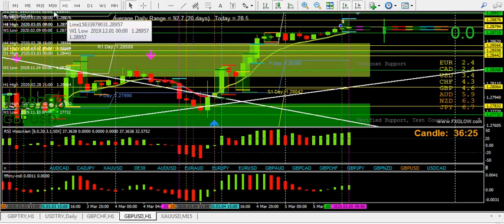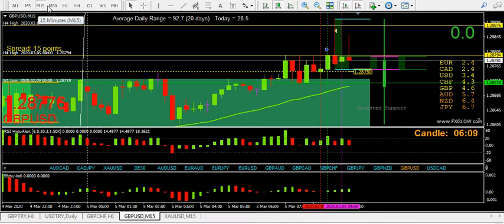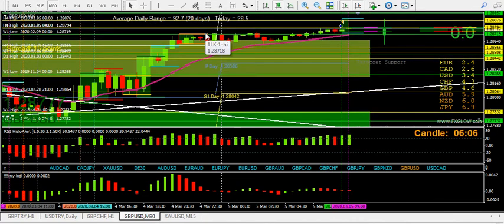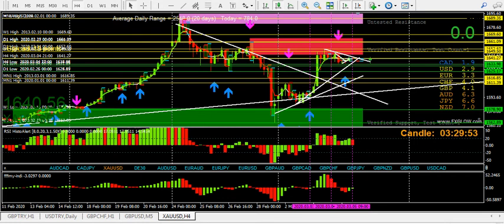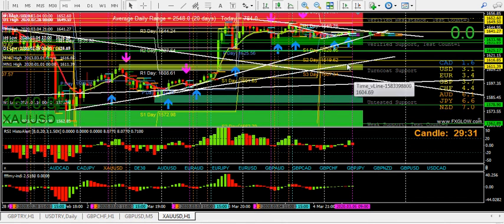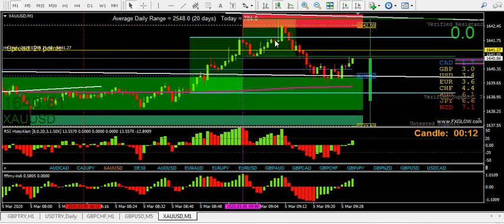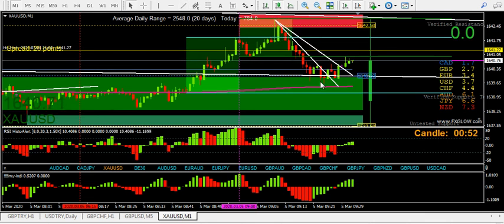Building a new daily picture of recent support and resistance pt2